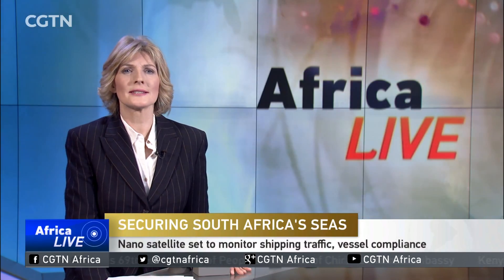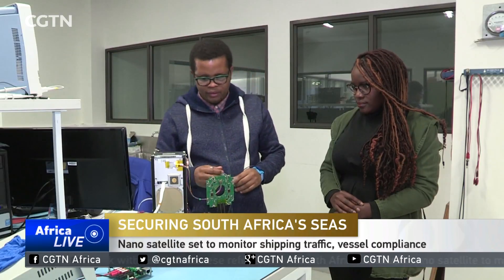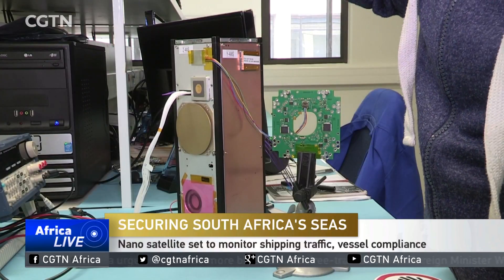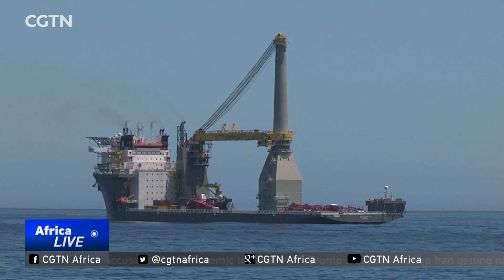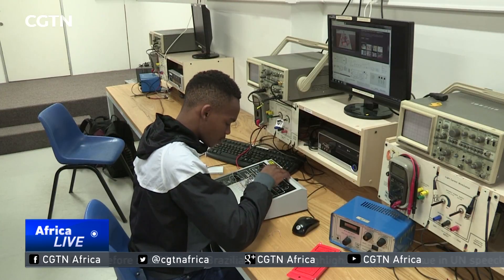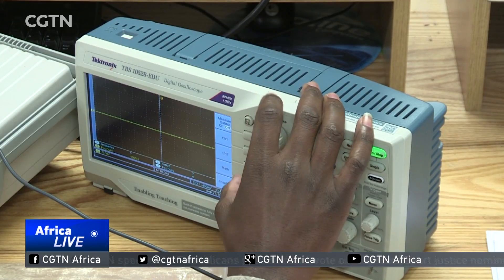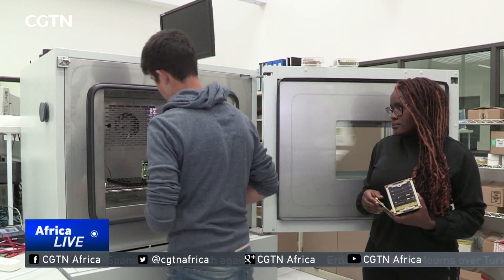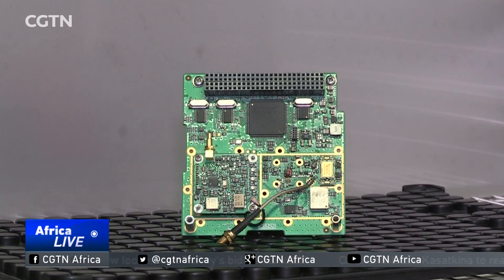South Africa's nano satellite to monitor shipping traffic and vessel compliance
South Africa has developed a sophisticated nano satellite to keep an eye on shipping traffic from high in the sky. Developed by students and academics from the Cape Peninsula University of Technology, it's expected to assist maritime authorities monitor vessel compliance along the coastline. CGTN's Travers Andrews has this report.